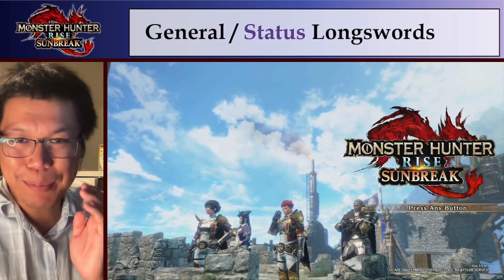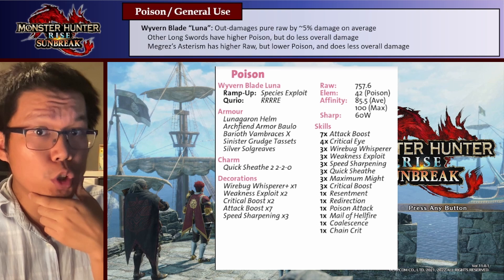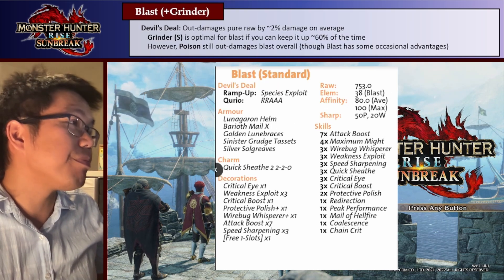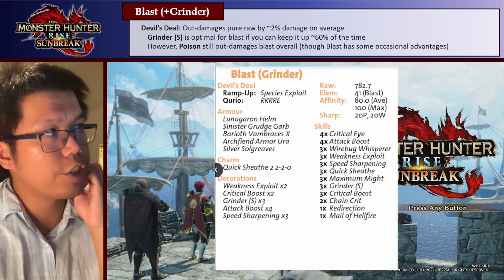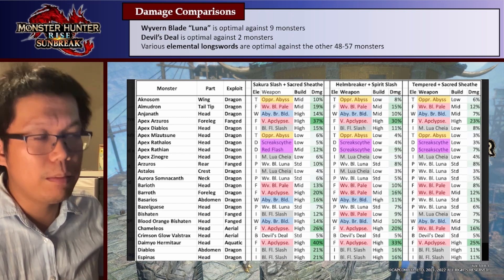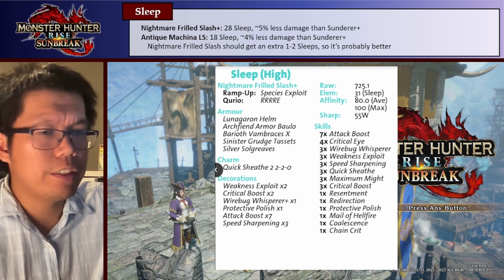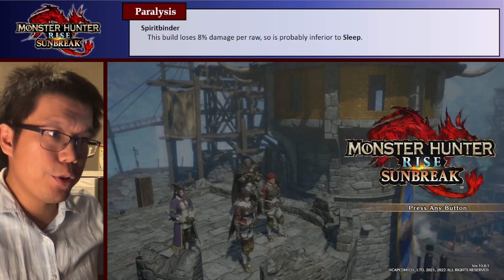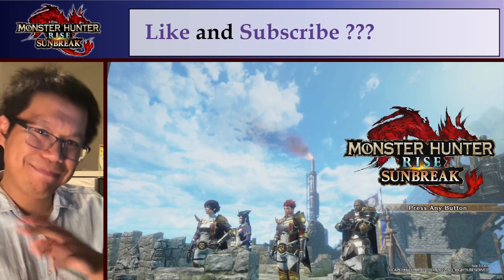STATUS, GRINDER, and GENERAL-USE Long Swords - Mathematically Optimal Meta Long Swords Sunbreak TU1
i guess the devil's in the deal-tails

0:00 Introduction
1:08 Poison (Wyvern Blade "Luna" [Gold Rathian])
2:28 Blast (Devil's Deal [Scorning Magnamalo])
3:29 Discussing Grinder (S)
5:00 Damage Comparison
6:19 Sleep (Nightmare Frilled Slash+ / Antique Machina LS)
7:27 Paralysis (Spirit Binder)
7:57 Affinity Discussion
8:25 Summary and Conclusions